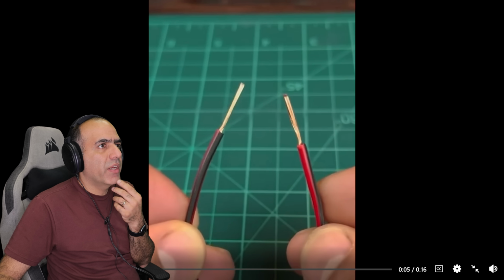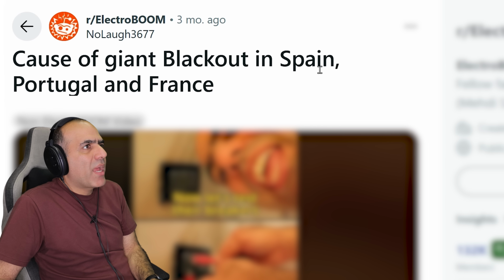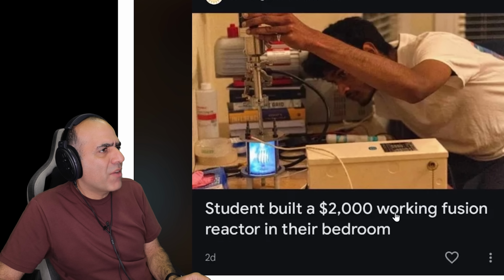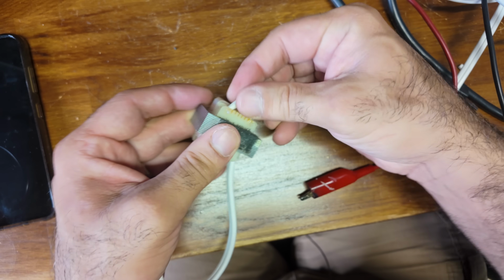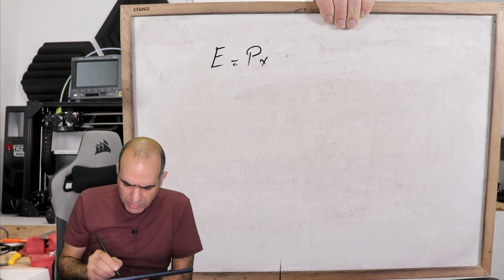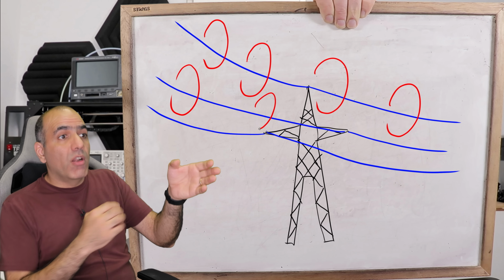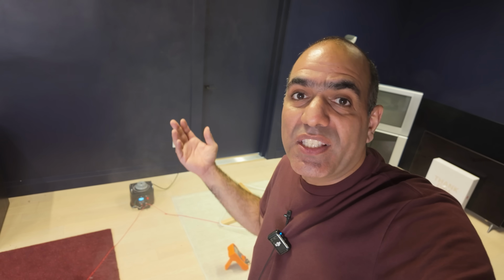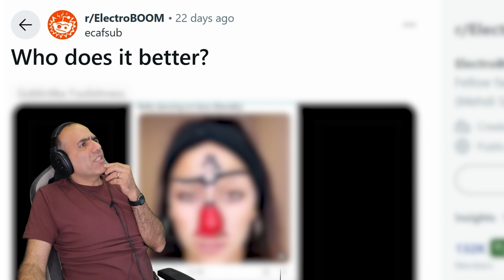Power Lines at Knee Level? Campfire with AA Battery?! (LATITY-016)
Below are my Super HUGE Patrons!

River Champeimont
Zoddy
Michael Lloyd